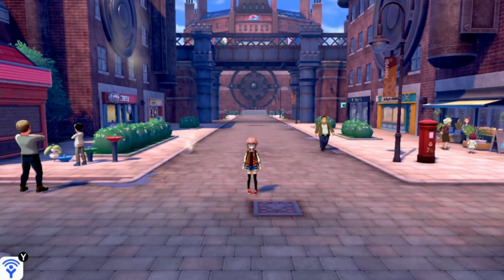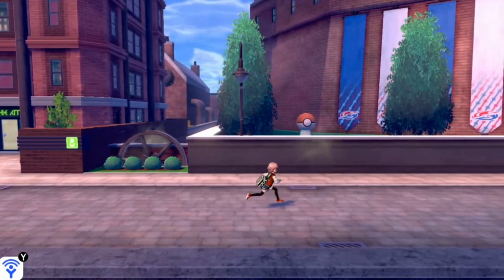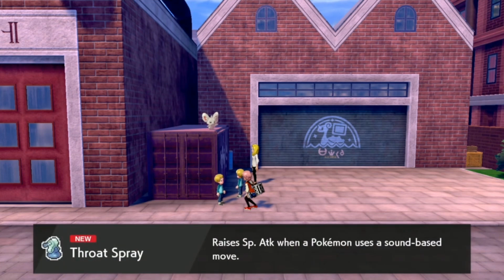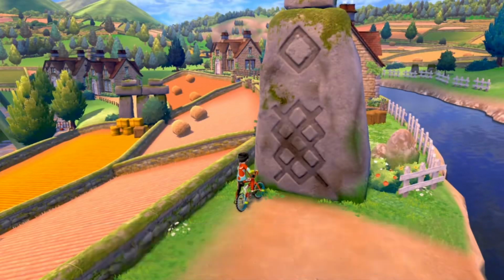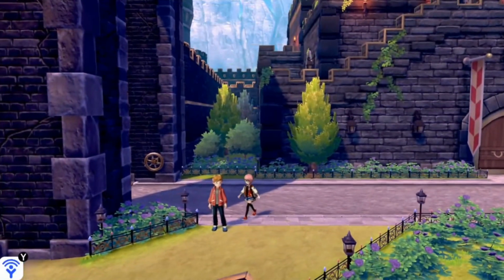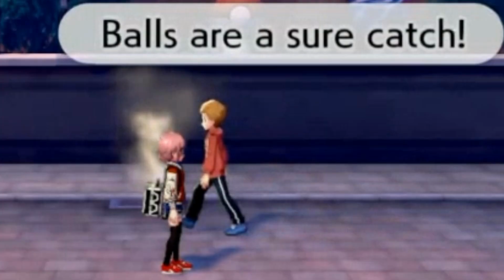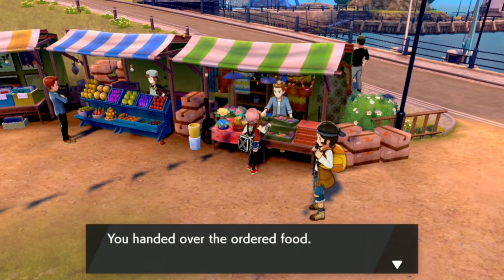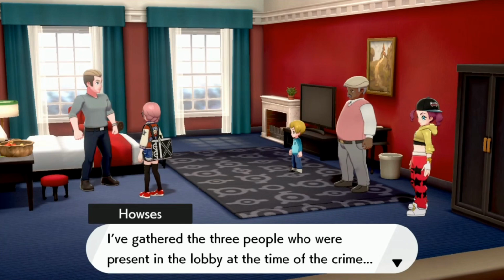Pokémon Sword and Shield’s Sidequests